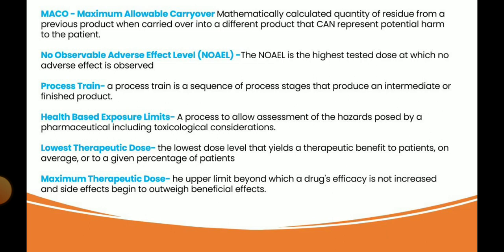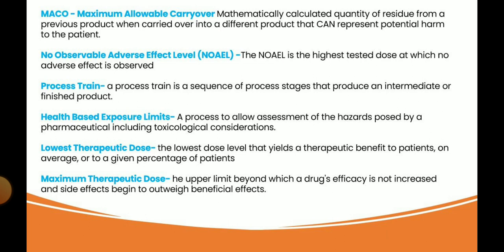Basic Terms used in cleaning_validation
Cleaning validation is an integral part of GMP. It is a major point of reviewbin GMP inspections. Many of the FDA483 citations are there on cleaning validation. In the coming series of videos we will cover different aspects bof cleaning validation.

in this video you will understand some basic terms used in process validation such as MACO, ACCEPTABLE DAILY INTAKE, DAILY EXPOSURE LIMIT, PROCESS TRAIN, EQUIPMENT TRAIN, ETC.